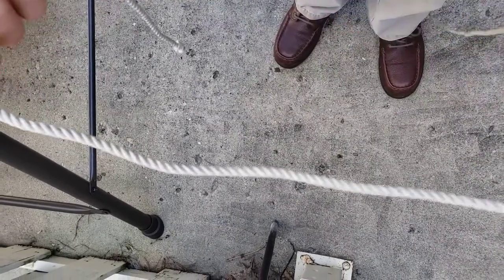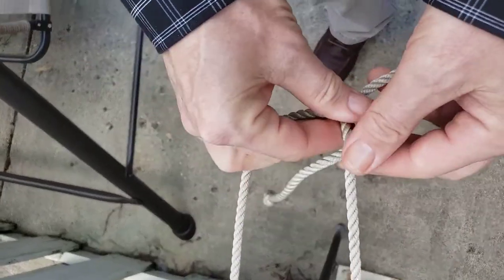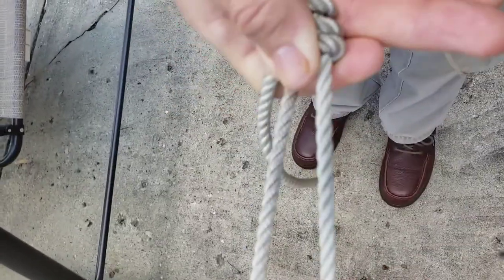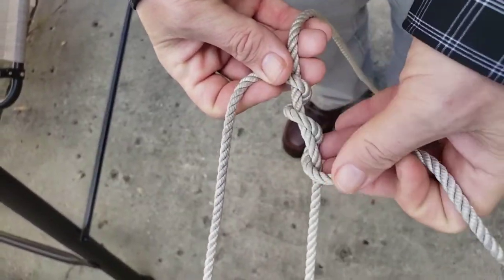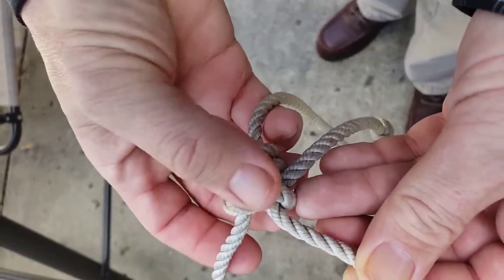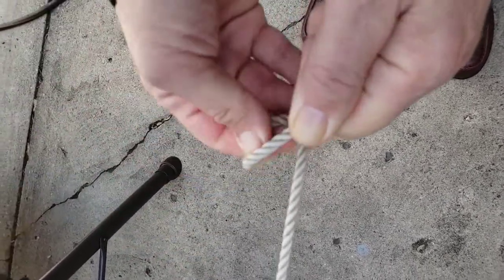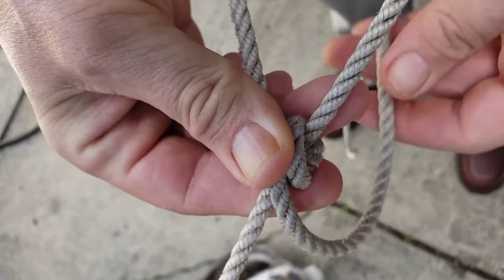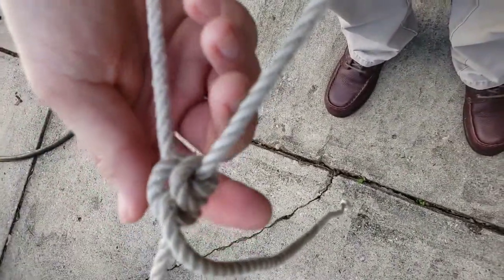3 adjustable loops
Hi everyone,  this next video is a  3 for 1. These three knots are very similar in structure and function.  They all are adjustable loops, and were one of the first kinds of knots to really grab my attention as a kid. The idea that they could hold fast, yet easily slide when needed changed my whole concept of specific knots having a purpose. I hope you enjoy the taught line hitch, adjustable grip hitch, and midshipmans hitch.